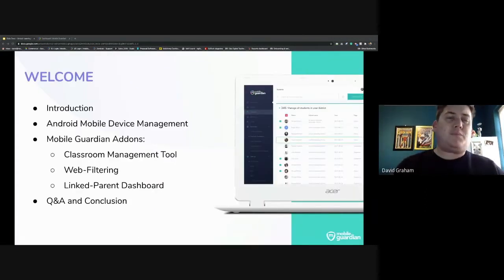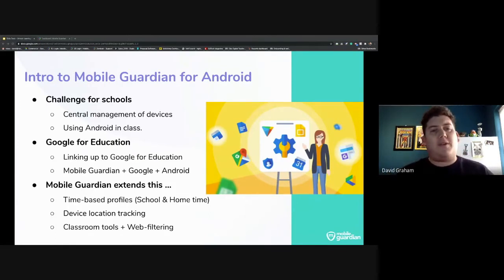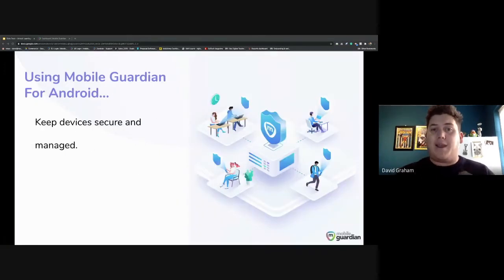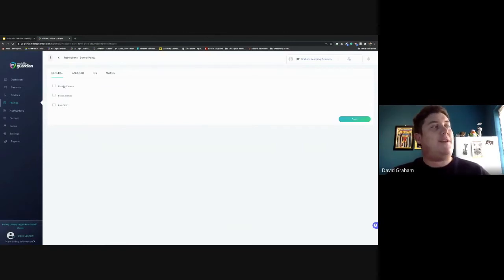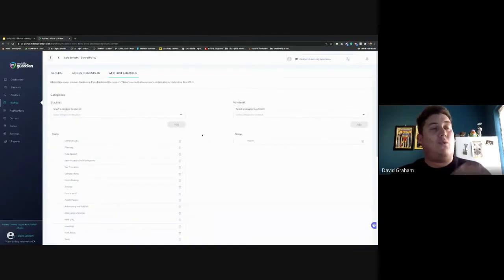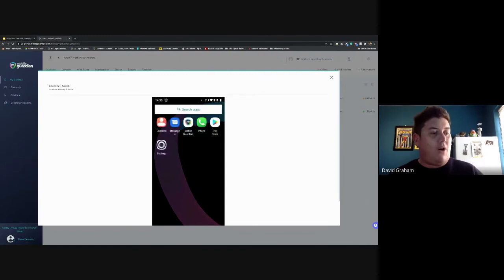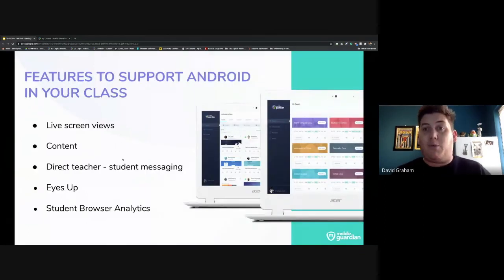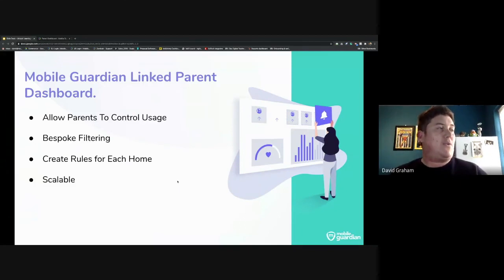[Webinar] Unlock Learning with Android & Mobile Guardian | 2 September 2020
🏫☁️📲  Welcome to Mobile Guardian's Youtube Channel 🎈

We aim to provide helpful content to assist teachers and  IT admins get the best out of Mobile Guardian for Education. 🤓😊

In this webinar, we outline the Android side of Mobile Guardian and highlight some of the features and functionality that we offer.

Beyond easy-to-use MDM features, Mobile Guardian offers you an incredible toolset to get the best out of your digital classroom. Tools that help teachers to teach and students to learn, irrespective of their location.